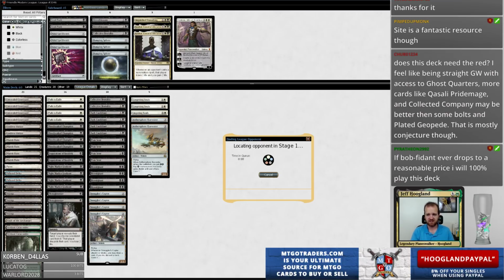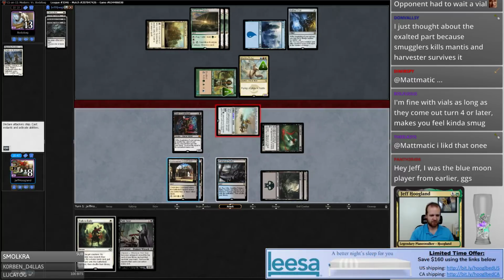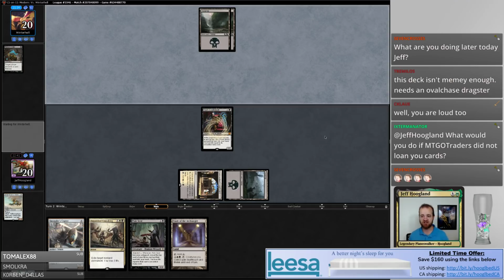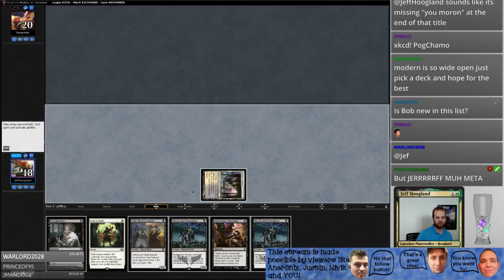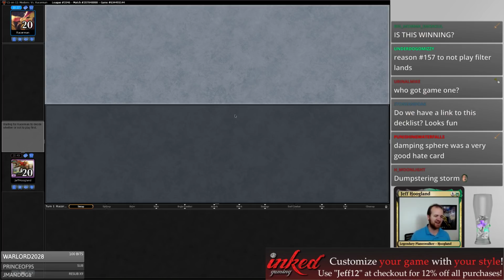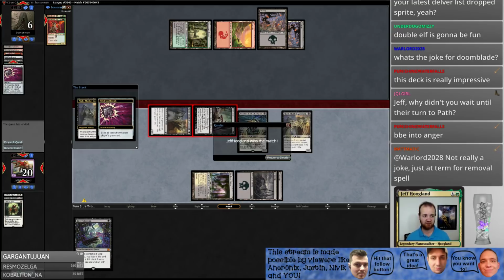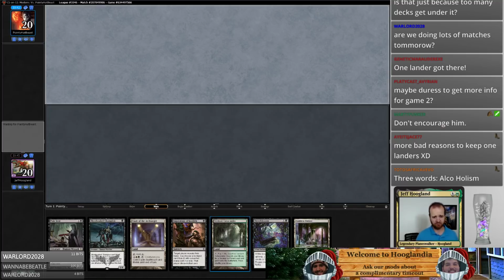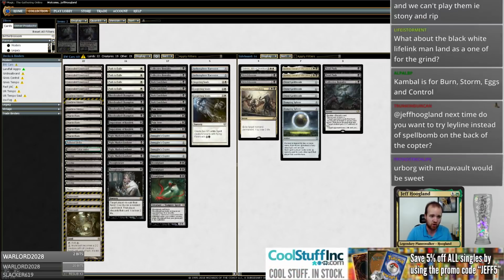BW Cars - Modern - August 29th, 2018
1:10 - First Match: Humans
18:13 - Second Match: 8 Rack
36:53 - Third Match: UR Storm
50:02 - Fourth Match: Jund
1:02:39 - Fifth Match: UW Control
1:22:39 - Wrap-Up

2 Aethersphere Harvester
4 Bloodghast
4 Bloodsoaked Champion
2 Collective Brutality
4 Concealed Courtyard
4 Dark Confidant
2 Godless Shrine
2 Inquisition of Kozilek
3 Lingering Souls
4 Marsh Flats
4 Night Market Lookout
4 Pain Seer
4 Path to Exile
2 Polluted Delta
4 Smuggler's Copter
2 Thoughtseize
1 Vault of the Archangel
2 Verdant Catacombs
1 Plains
5 Swamp

1 Anguished Unmaking
2 Bitterblossom
1 Collective Brutality
3 Damping Sphere
2 Fatal Push
1 Gideon, Ally of Zendikar
2 Kambal, Consul of Allocation
3 Nihil Spellbomb